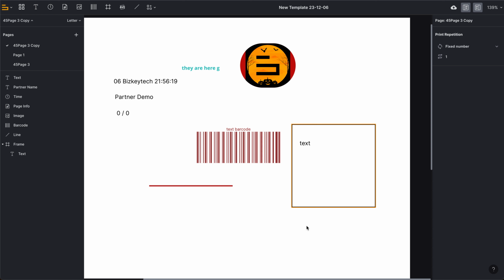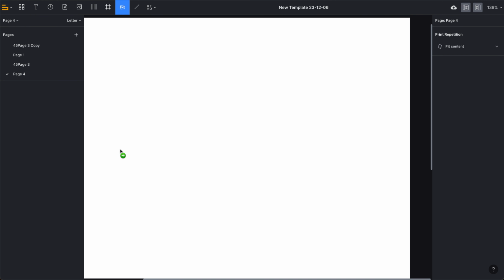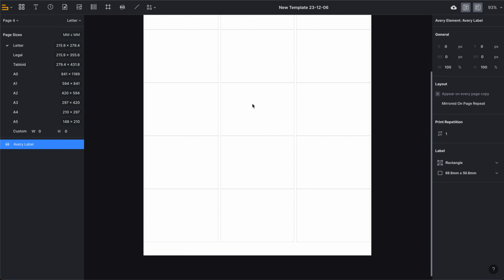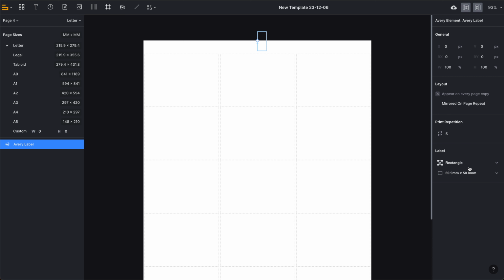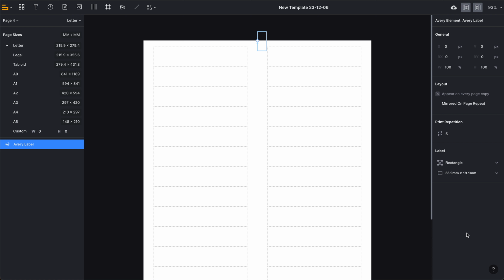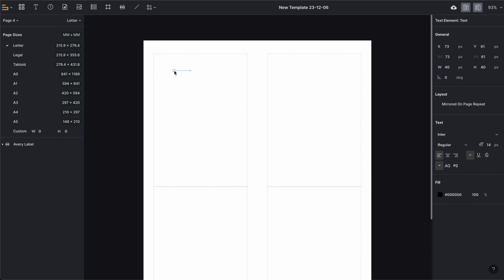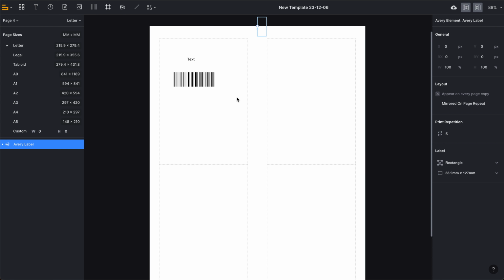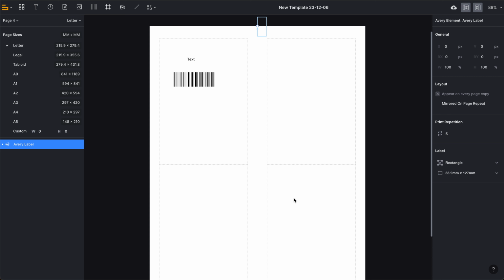Bizprint - avery element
Discover how to utilize the Avery element in the "Edit Template" page of Biz Print with this tutorial. Learn about the Avery Element as a container designed to format children for printing on Avery label papers. Understand the ideal page specifications for compatibility, and how the element automatically adjusts to the page size. Explore properties like Print Repetition, Label shape, and Label size, tailored to standard Avery label sizes. Grasp how to position labels within the Avery element using both dynamic and non-dynamic elements, gaining expertise in using this specialized feature for label printing in your templates.